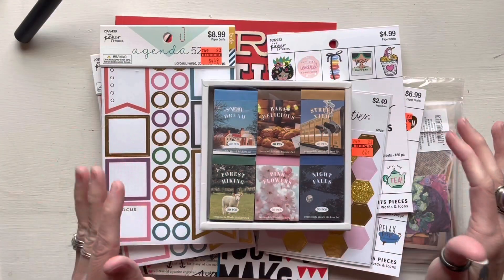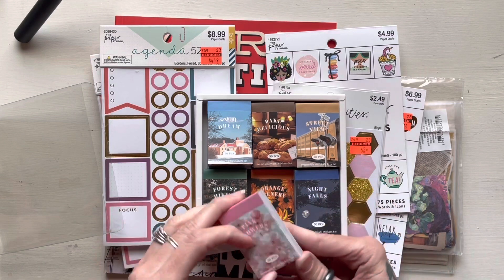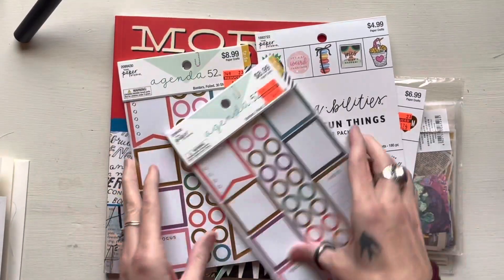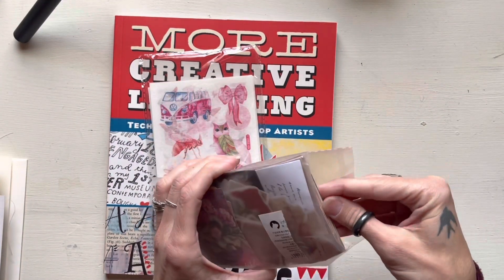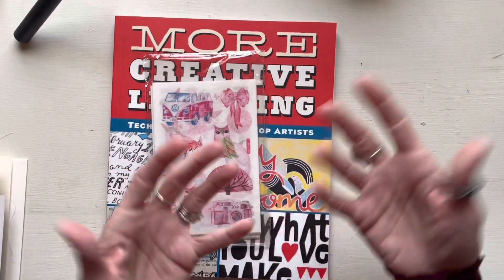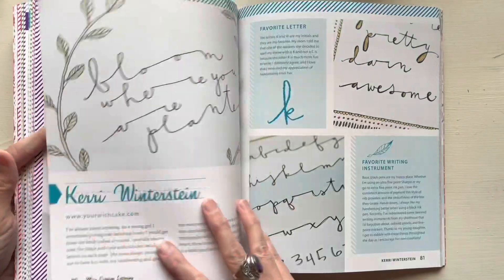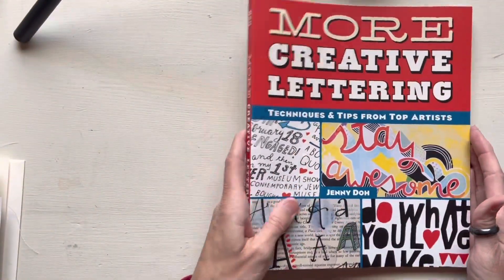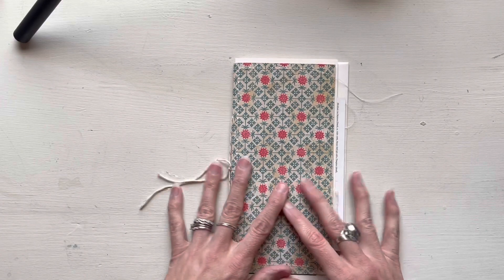Planner and Journal Supply Haul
Just a quick run through some new supplies I picked up for planning and journaling…also a plea for help on how to use some of them lol.

Here are links to a few of the items:

12 Sets 600 Sheets Washi Stickers for Journaling, Daily Quote Flower Nature Travel Stickers Vintage Aesthetic Scrapbook Sticker Set for Bullet Journal Art Diary Card Craft Gifts Planner Notebook

Washi Stickers Set - 36 Sheets Decorative Aesthetic Sticker Decal Pack for Bullet Journaling,Scrapbooking,Album,Junk Journal Ephemera,Planners,Calendars,DIY Art kids girl adult Crafts（Travel+Flamingo）

Harnico Vintage Scrapbook Supplies (200 Pieces) Scrapbooking Stuff for Art Journaling Scrap Book Stickers Scrapbooking Materials Junk Journal Planners DIY Paper Stickers Craft Kits (Artistic)